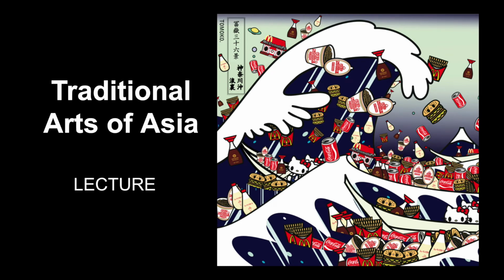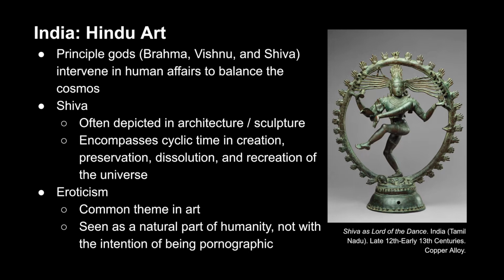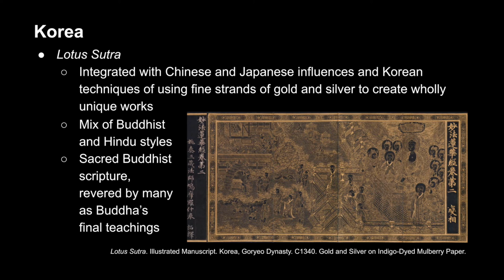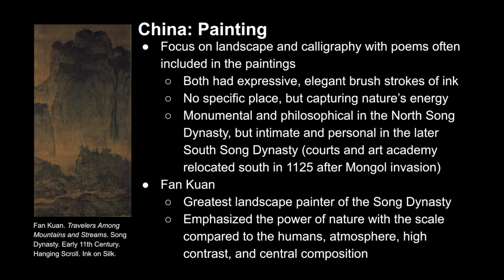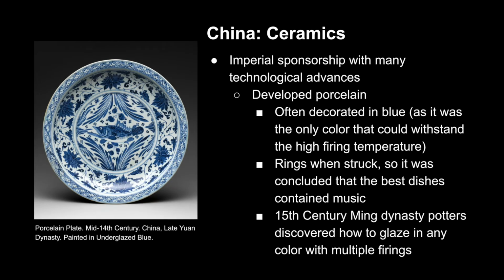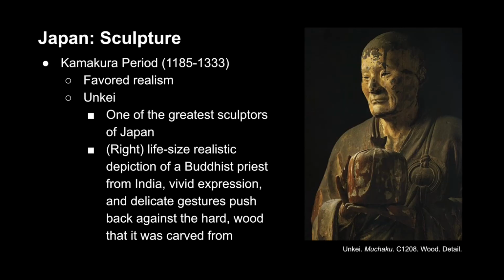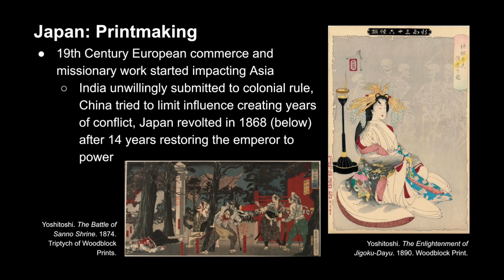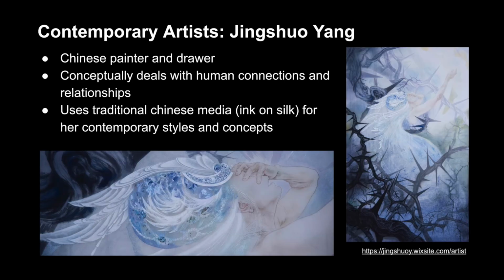10 Traditional Arts of Asia (Studio Art & Visual Culture, Art Appreciation, Intro to Art)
This video explains traditional arts of Asia, including India, Korea, China, and Japan, concluding with some contemporary Asian artists that I would definitely recommend investigating further.

Frank, Patrick, and Duane Preble. Prebles' Artforms. 12th ed., Pearson, 2019.